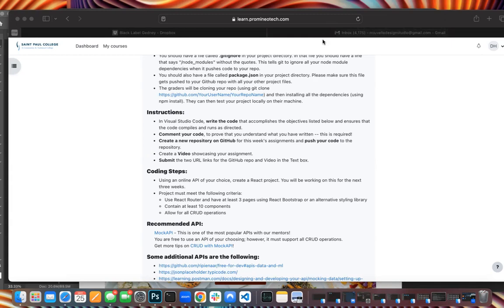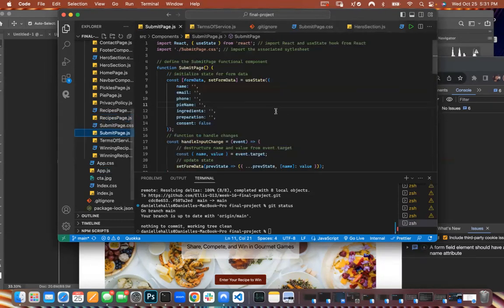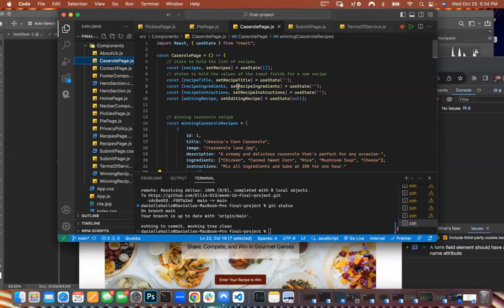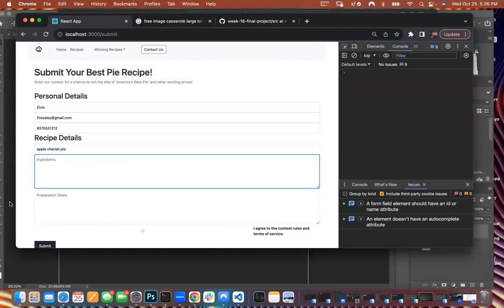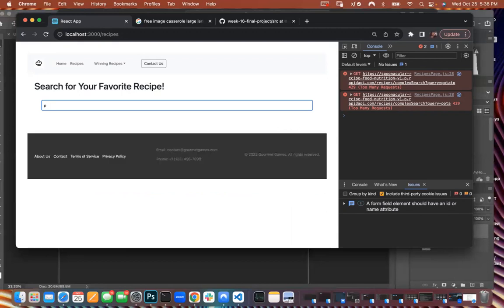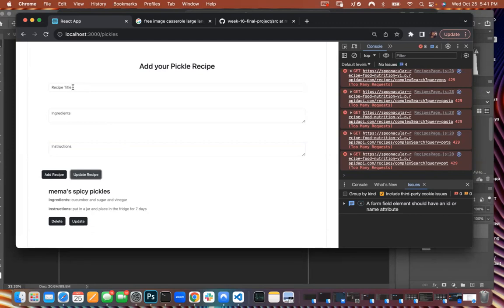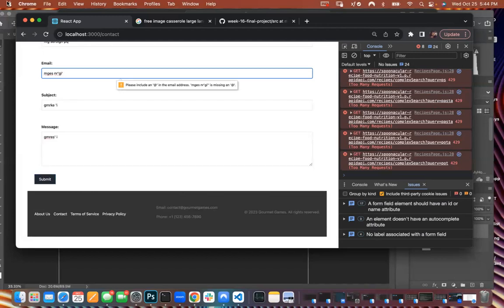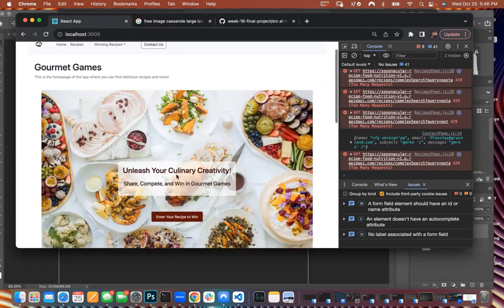FE Final Application / React App with React Router, CRUD operations, API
This is my FE Dev Application using React, React Router, CRUD operations, API, 13+ pages, Static and interactive content. Styled with inline Bootstrap and CSS

I'm sick while recording this, so try to hang in there while I sound so scratchy. Check out my GitHub for the full project, don't hit my API 1,000 times, thanks!